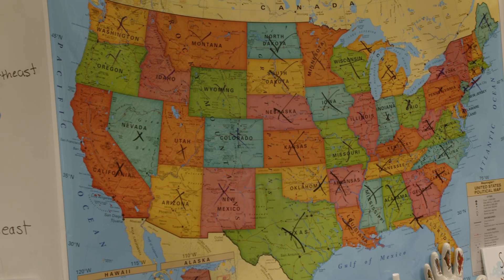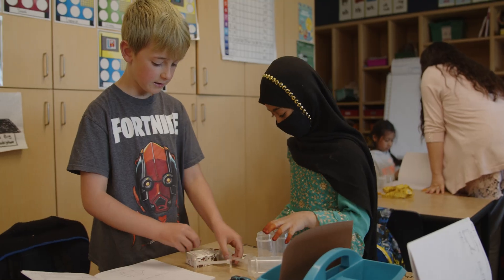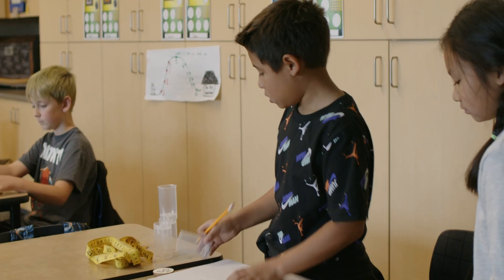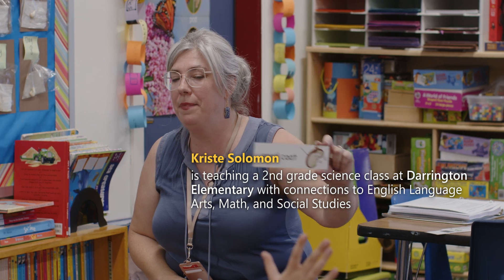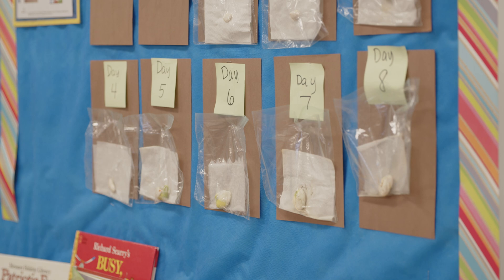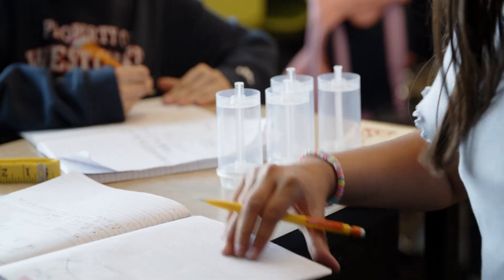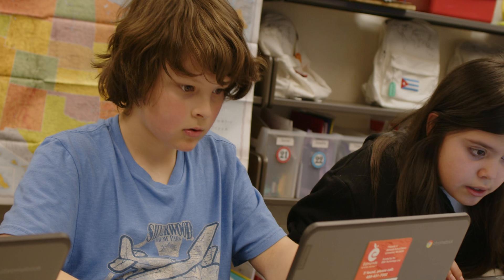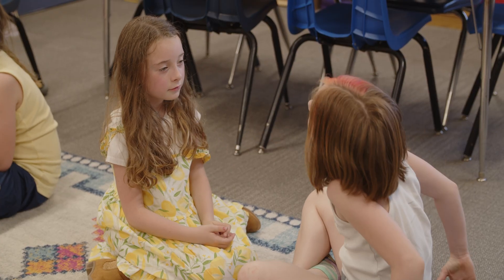Content-Integrated Learning | OSPI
Supported by federal Elementary and Secondary School Emergency Relief (ESSER) funding, content-integrated learning is a statewide project that aims to support student learning in the sciences and promote well-rounded learning for all students.

OSPI is the primary agency charged with overseeing public K–12 education in Washington state. Working with the state's 295 public school districts and 6 state-tribal education compact schools, OSPI allocates funding and provides tools, resources, and technical assistance so every student in Washington is provided a high-quality public education.

MB01A9K8ULZU43S